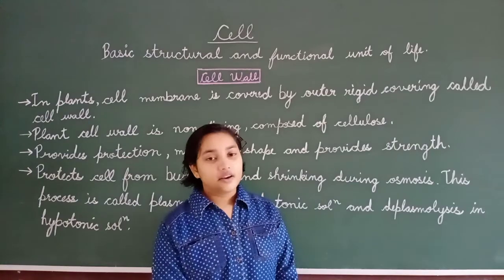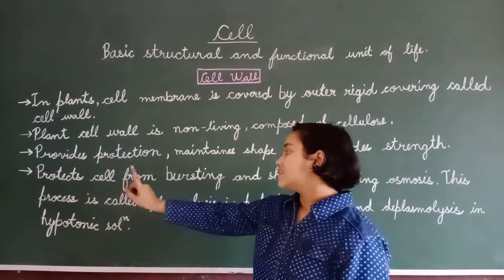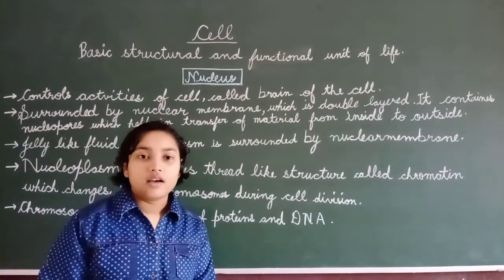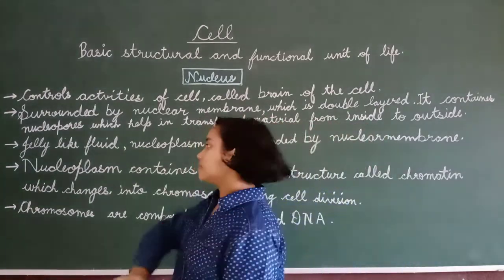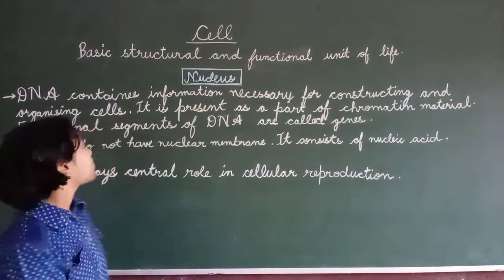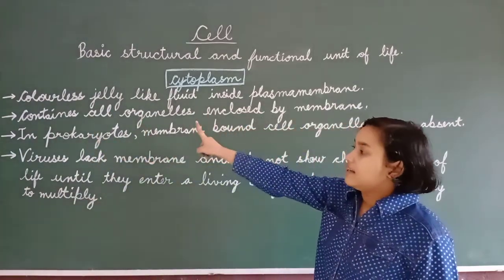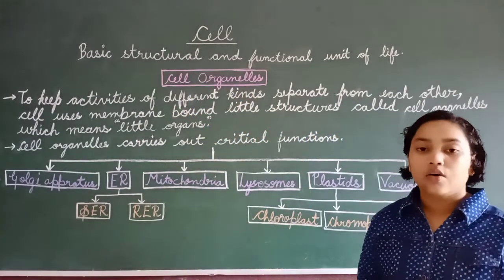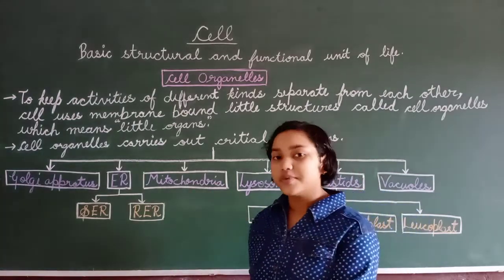Vidushi Pachauri- Cell Structure part 4